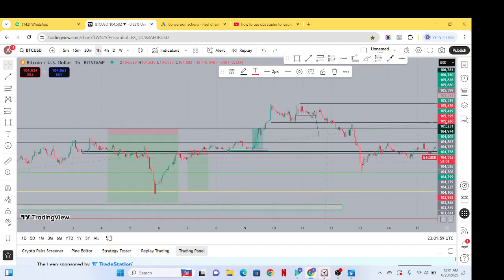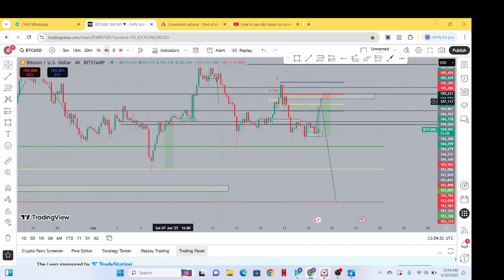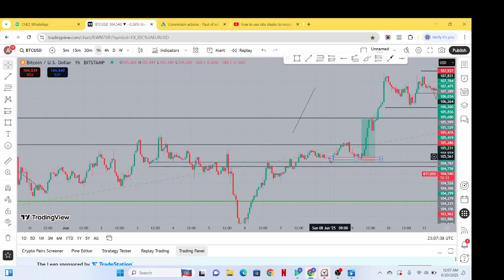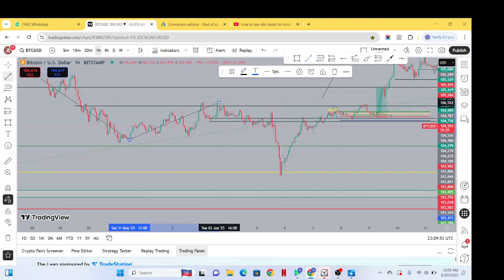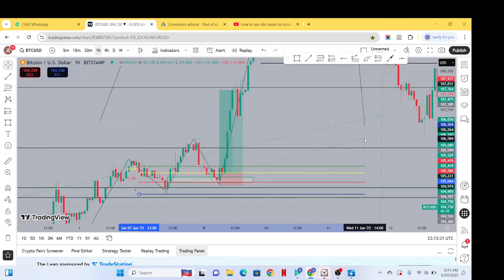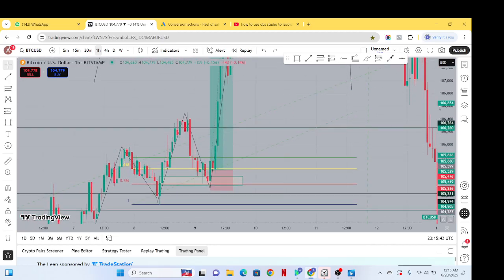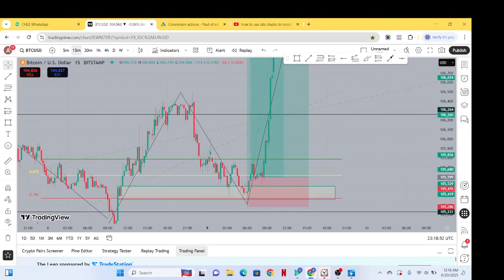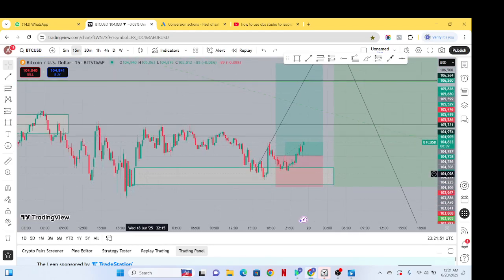TRADE ANALYSIS PLAYOUT